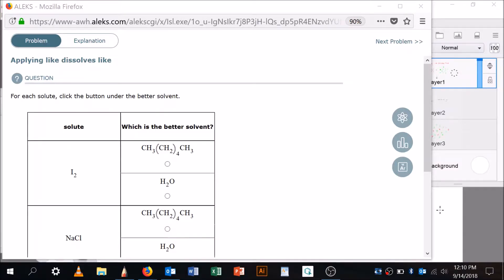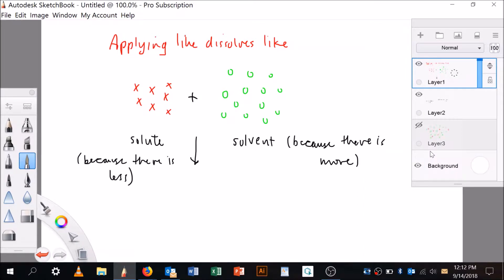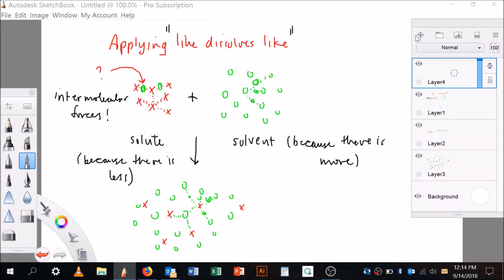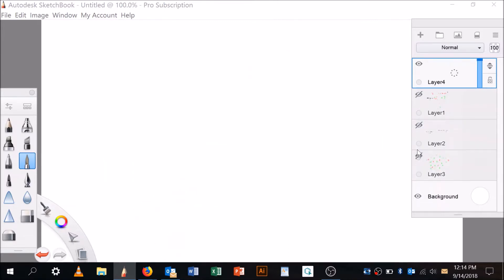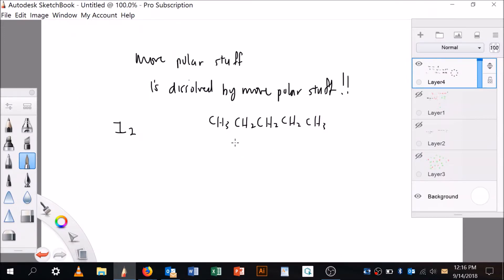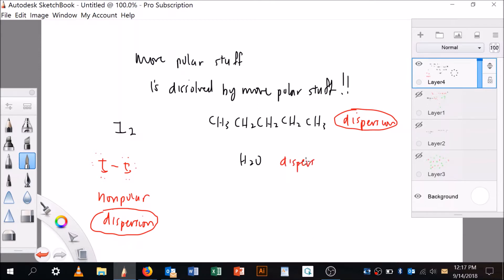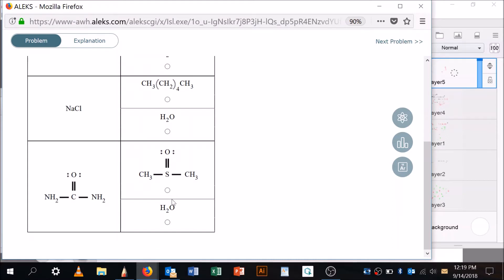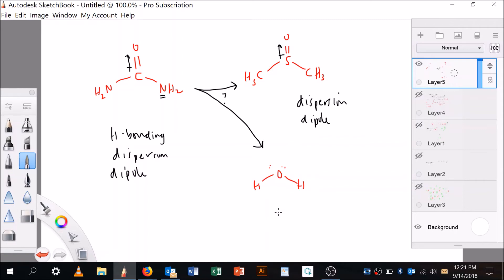Applying like dissolves like